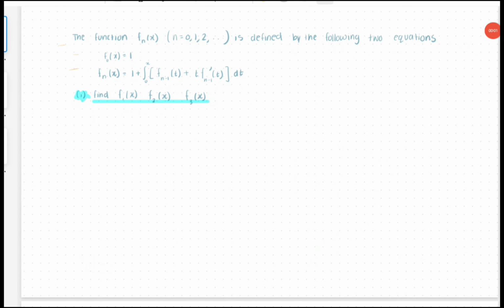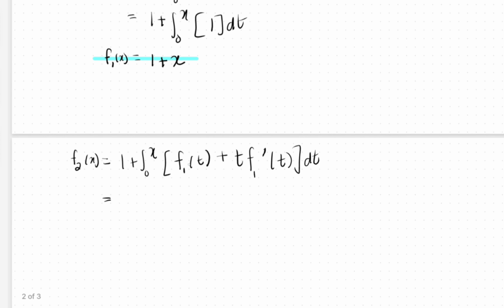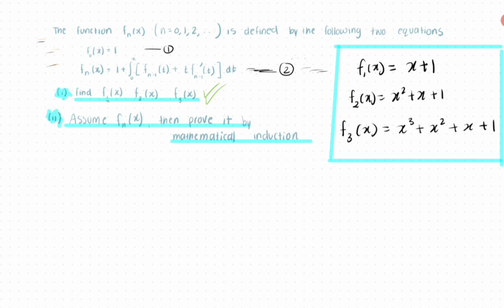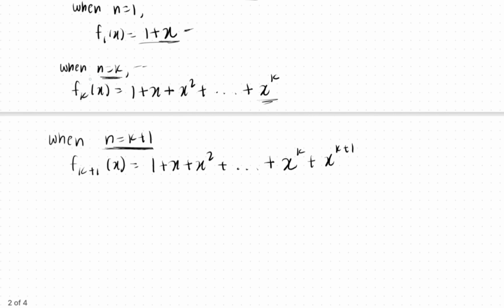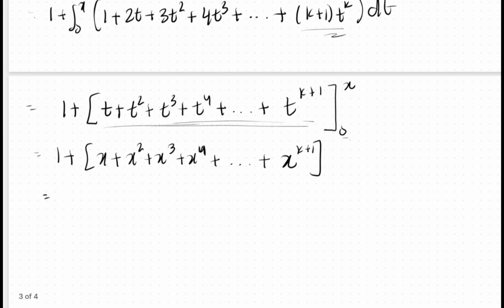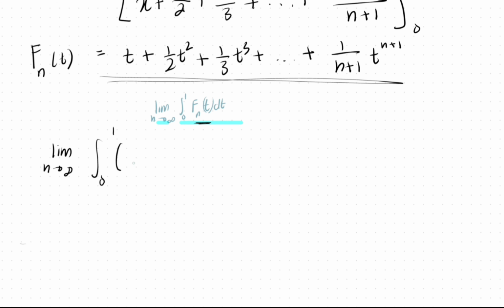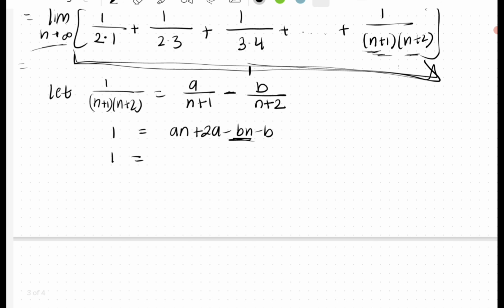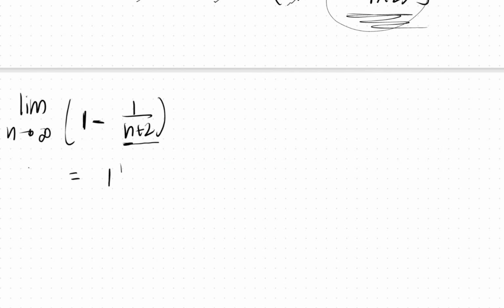Math Induction Problem (integration, series, limits)